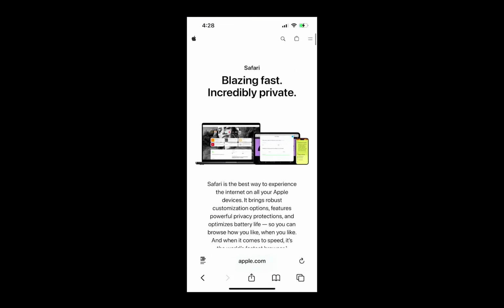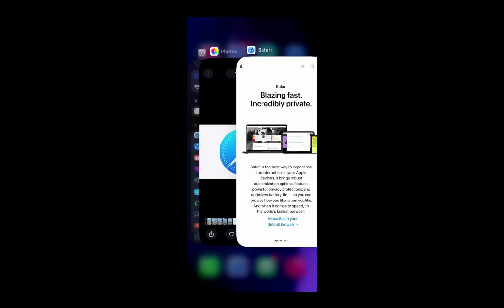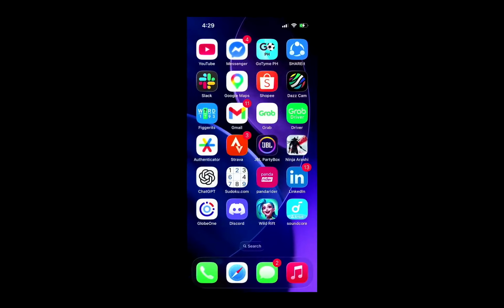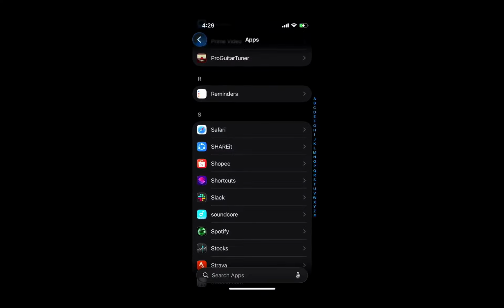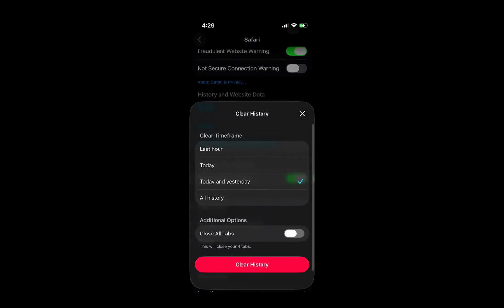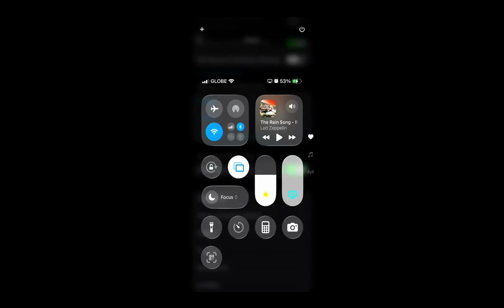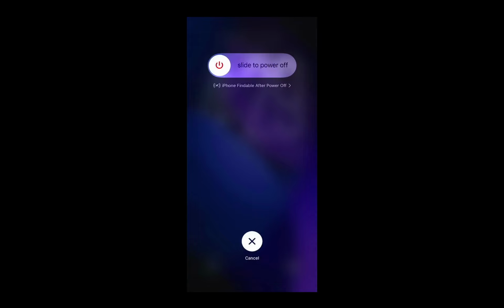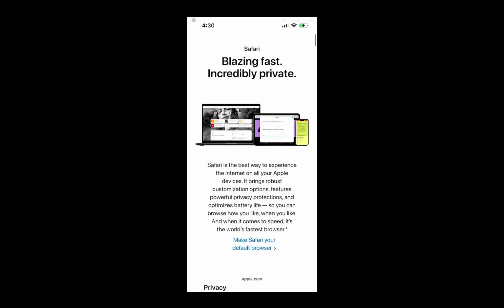How to Restart Safari [2026 Full Guide]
How to Restart Safari

Is Safari giving you a hard time on your iPhone or iPad? In today’s video, we’ll show you how to restart Safari effectively, ensuring you can enjoy a smoother browsing experience. Whether your app is frozen, slow, or not loading at all, a simple restart can make all the difference! We’ll walk you through the necessary steps, starting with accessing the App Switcher. You’ll learn how to close Safari and wipe away temporary glitches by force-closing the app. After that, reopening Safari should feel like a breath of fresh air. If the issues persist, we cover additional tips, including how to clear history and website data that could be bogging down your device. Finally, if all else fails, we’ll guide you through a complete device restart – a surefire way to tackle lingering system problems. Don’t let Safari slow you down; follow our step-by-step guide and get back to browsing with ease!